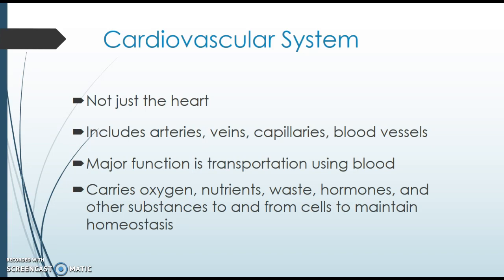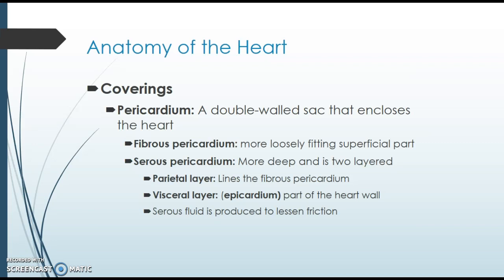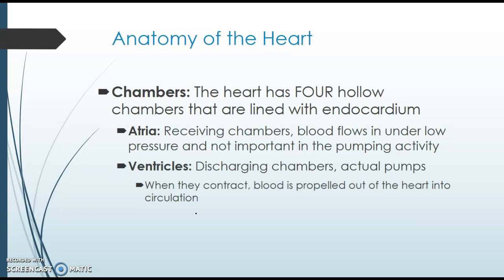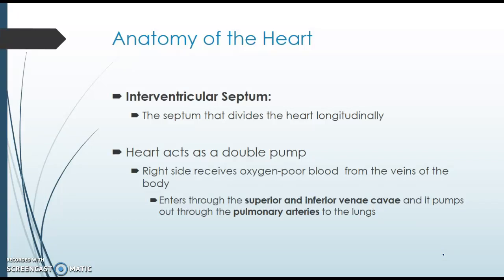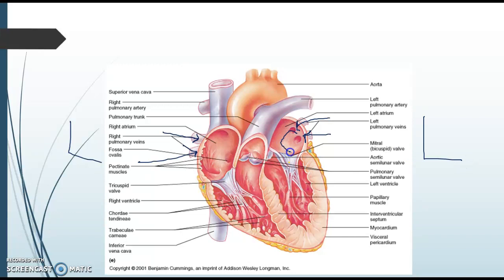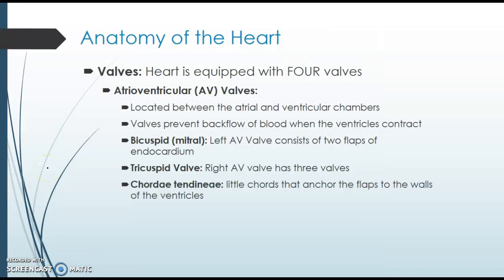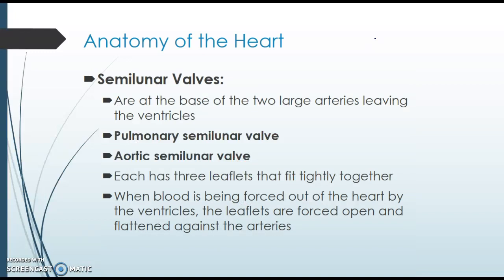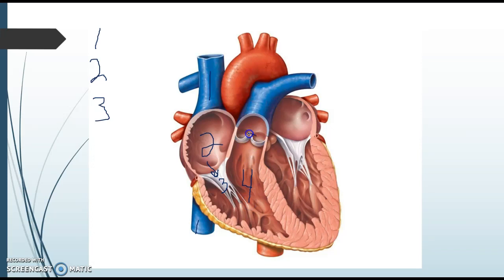Lesson 6 Video 1 Anatomy 2